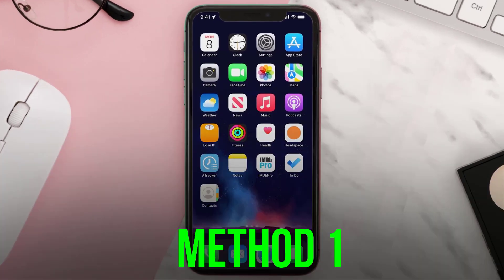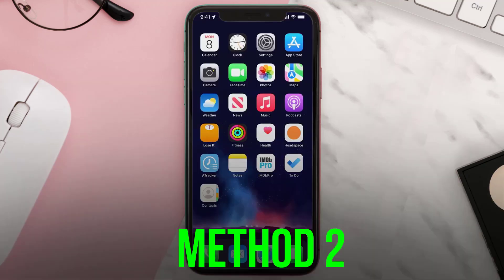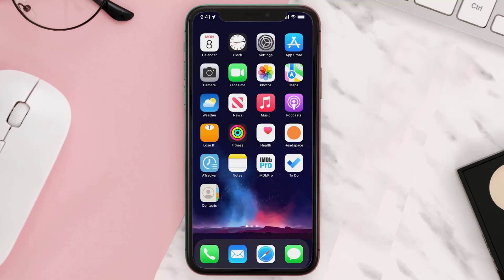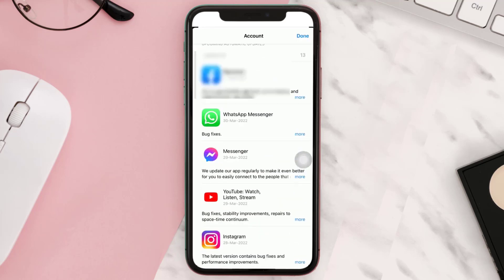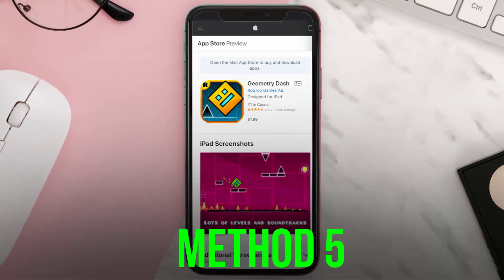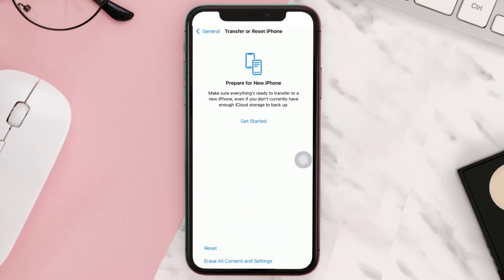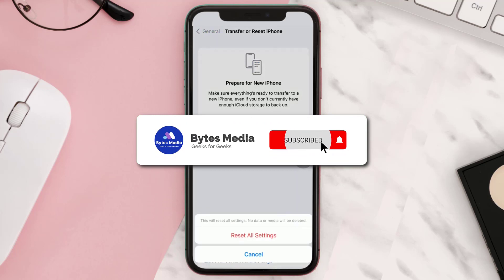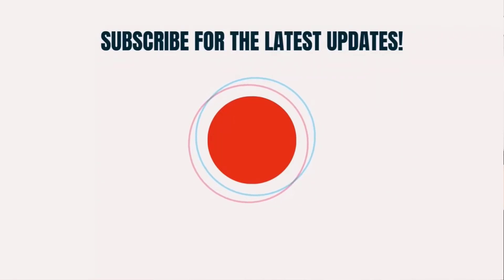How to Fix Geometry Dash Not Opening or Working on iPhone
In this video, I'll show you How to Fix Geometry Dash Not Opening or Working on iPhone. This is the easiest and fastest way to Fix Geometry Dash Not Opening or Working on iPhone. Make sure you watch until the end of this video to find out How to Fix Geometry Dash Not Opening or Working on iPhone. These methods work on iOS 11, as well as iOS 12, iOS 13 and iOS 15. Hope you enjoy!

Topics Covered:
Bytes Media
how to
How to Fix Geometry Dash Not Opening on iPhone
How to Fix Geometry Dash Not Working on iPhone
how to fix geometry dash not opening ios 15
geometry dash not opening ipad